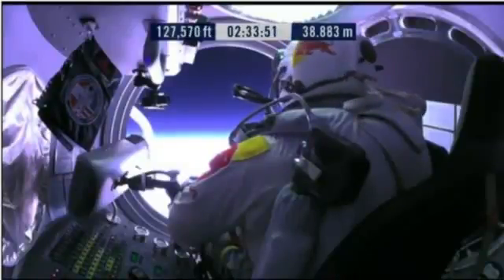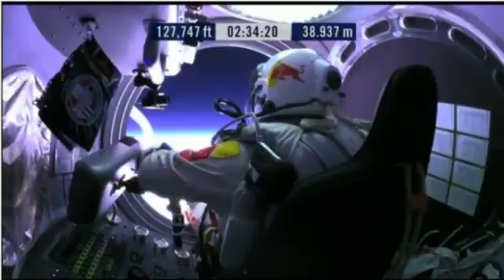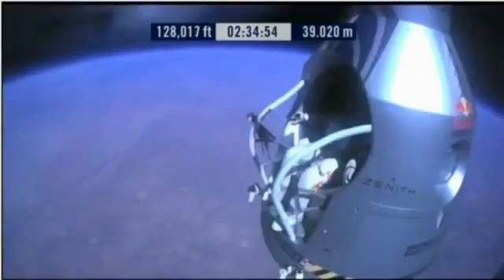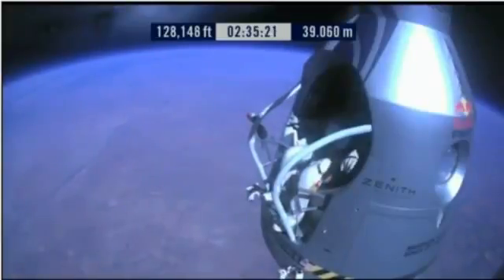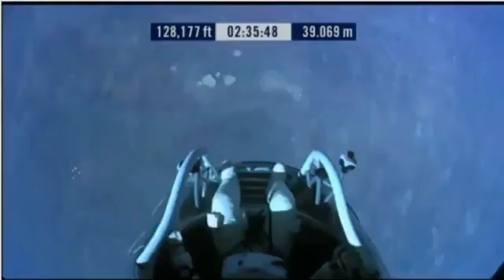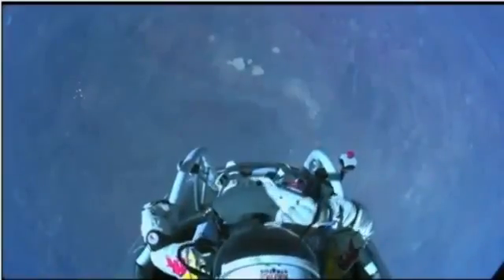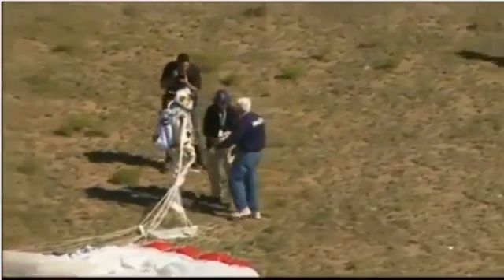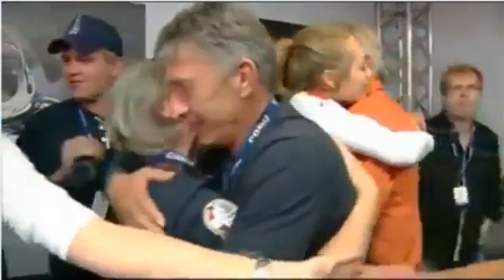Felix Jumps At 128k feet! Red Bull Stratos freefall from the edge of space